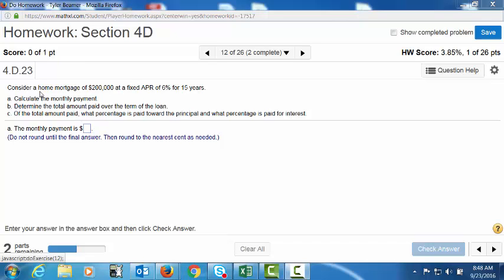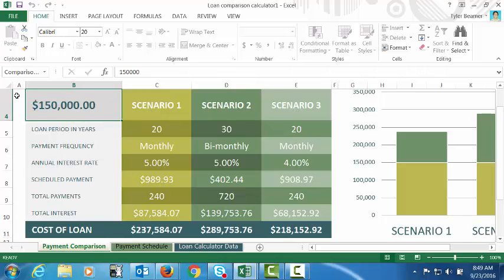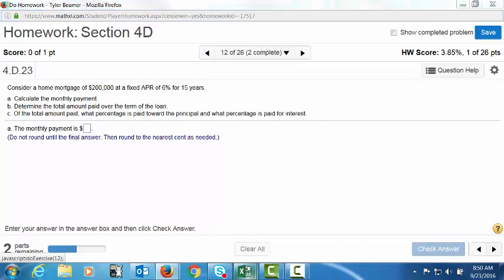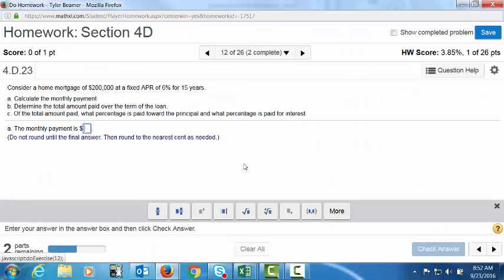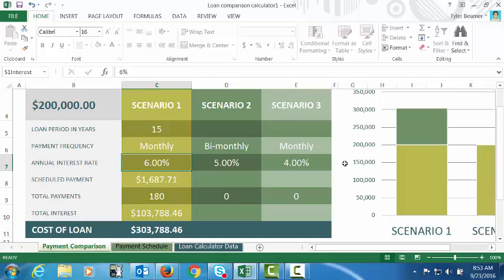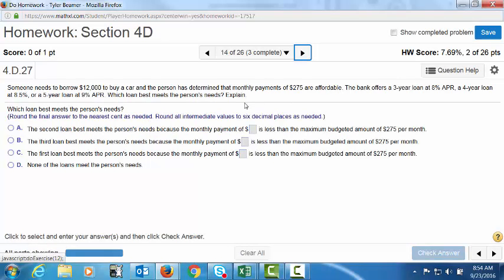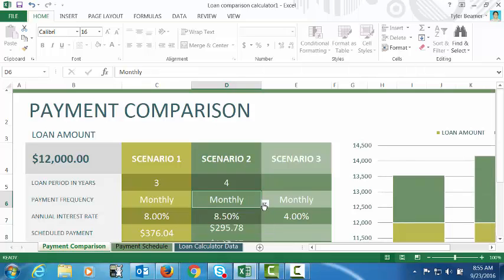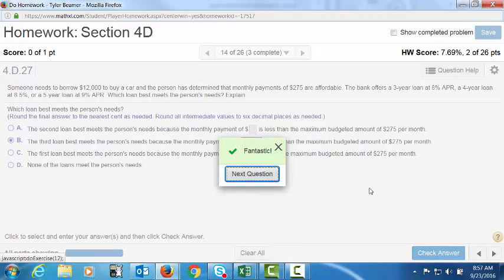Loan comparison Calculator in Excel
How to use the Loan comparison Calculator template in Excel